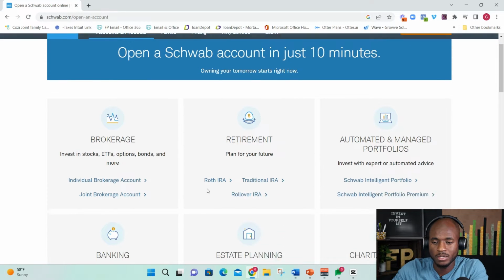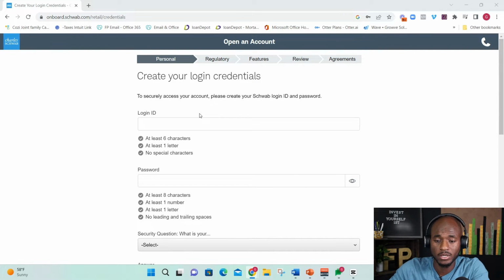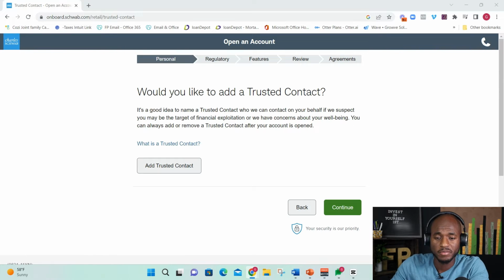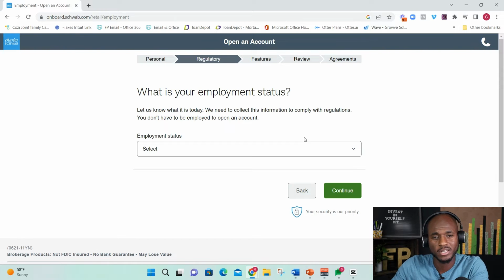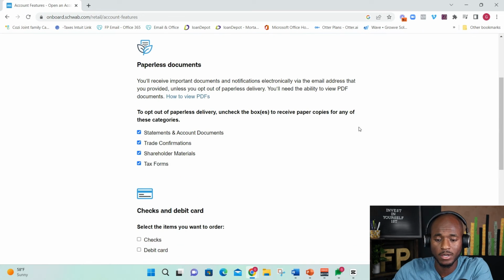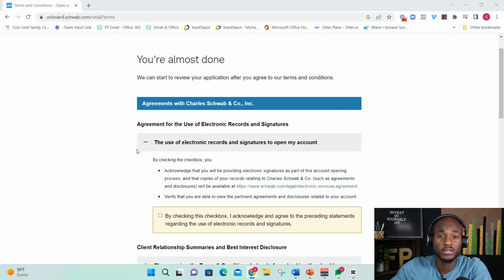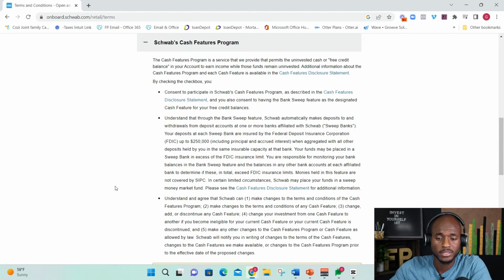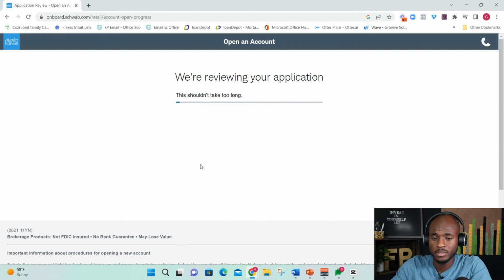How to Open a Schwab Account - Quick And Easy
In this video I show you step by step how easy it is to open a Charles Schwab brokerage account.

To take action and confidently investing in stocks, options, mutual funds, ETFs and more, click here for my book: Essential Keys to Financial Presence: Introduction to Investing

Freebies !!

Learning to Invest?

Equipment
Camera: Canon M50
Mic: Rode Wireless II
Mic: Blue Yeti
Lighting: Soft Box
Lighting: Neewer RBG Light